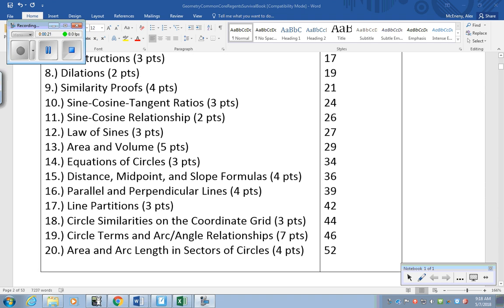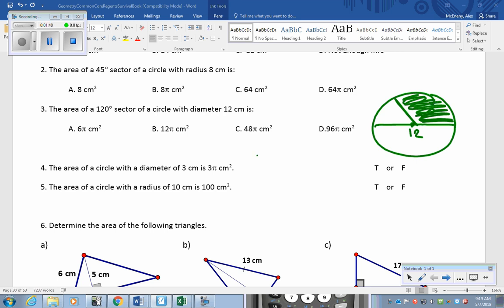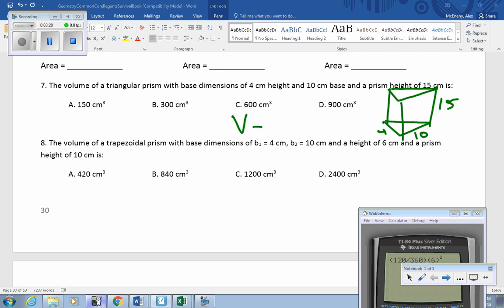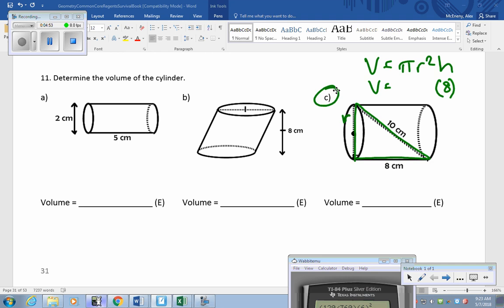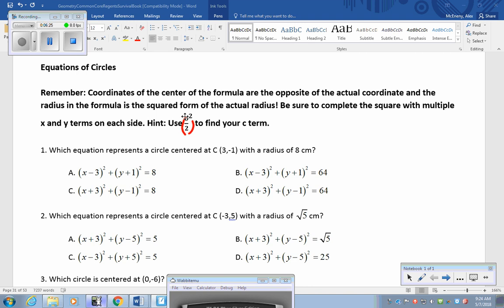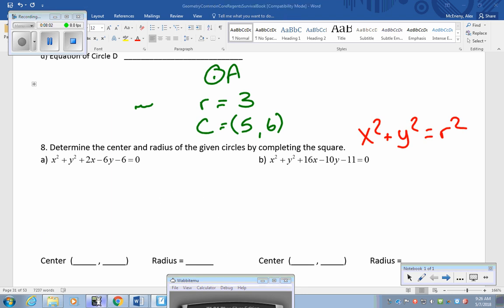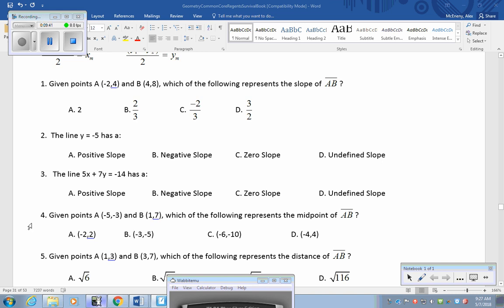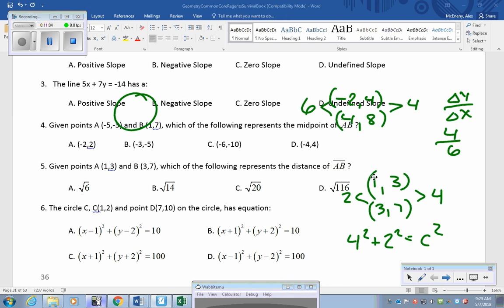Ultimate Geometry CC Regents Review Guide Part 4 pages (29-38)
Review of Topics for the NYS Geometry CC Regents. This video includes the topics of Area, Volume, Equations of Circles, Distance, Midpoint and Slope Formulas.